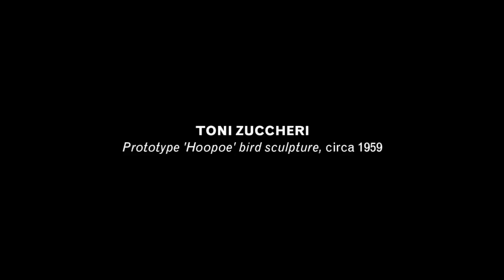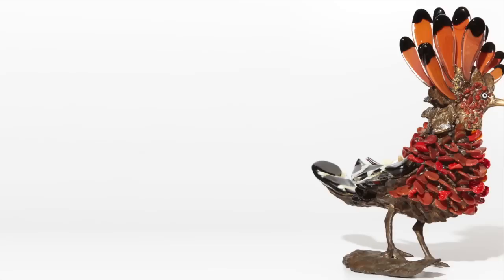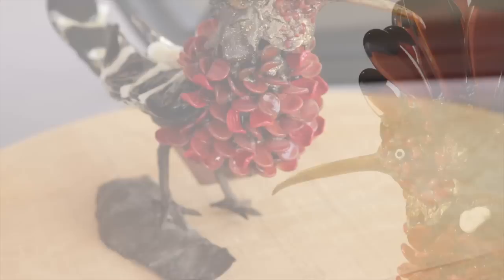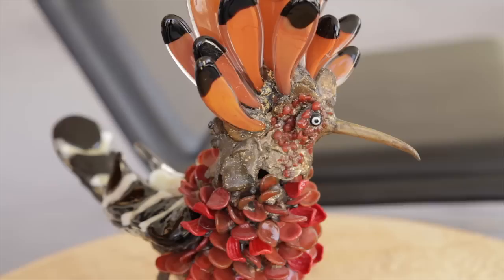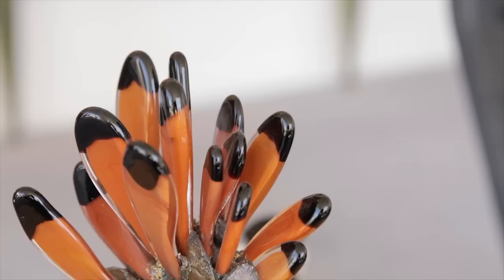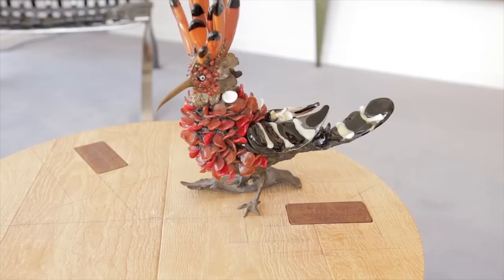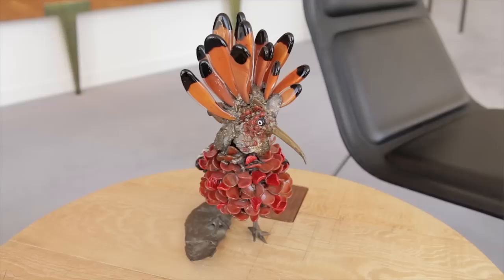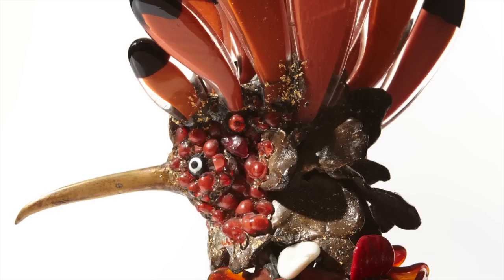Toni Zuccheri's 'Prototype 'Hoopoe' bird sculpture| MOSS: Dialogues Between Art & Design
"Among Zuccheri's most recognizable and important works are his bird sculptures produced at Venini from the 1960s up to his death in 2008. This exuberant prototype, which I acquired directly from the Venini Archives in 2002 while doing research in preparation for the Moss exhibition, 'Fornace Venini: Fires Eternal', is an early working prototype of this iconic series. Vibrant and full of life, this is an exceptional example of postwar Venetian glass - and it has remained in our personal collection as an object we cherish."

Murray Moss presents Toni Zuccheri's 'Prototype 'Hoopoe' bird sculpture, circa 1959, from The Collection of Murray Moss and Franklin Getchell, to be offered 16 October 2012 in MOSS: Dialogues Between Art & Design auction.

Produced by Phillips de Pury and Company (2012)
Camera: Matt Kroening
Editor: Matt Kroening
Producers: Megan Newcome and Alex Gilbert